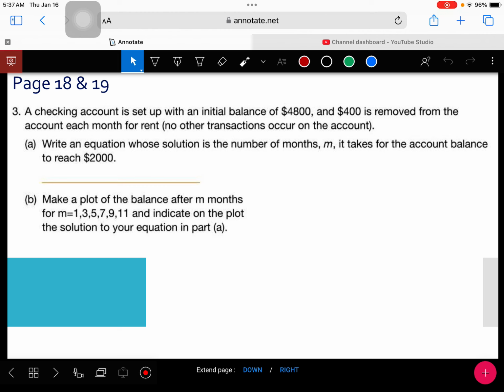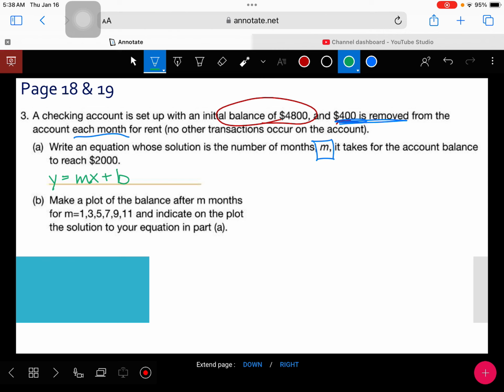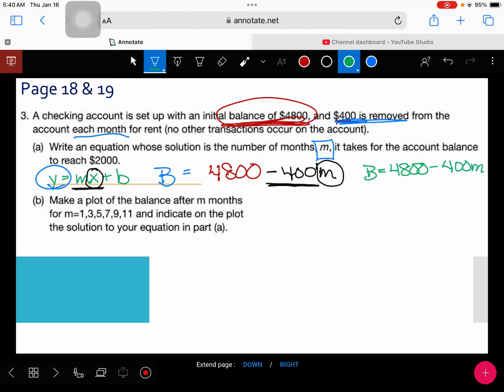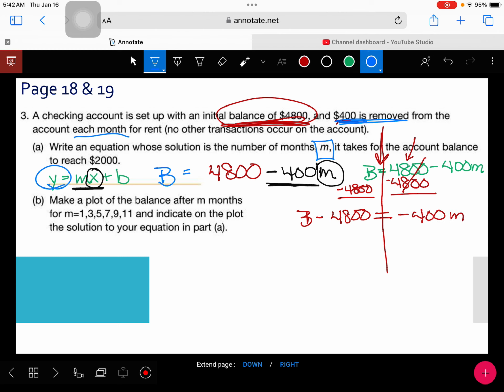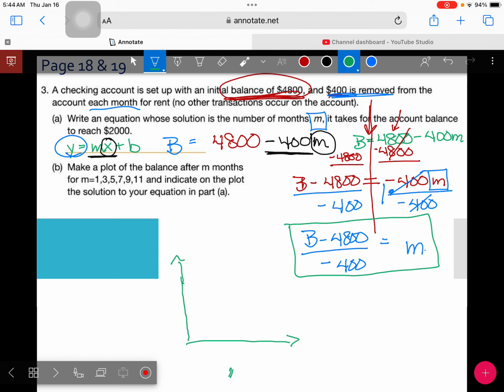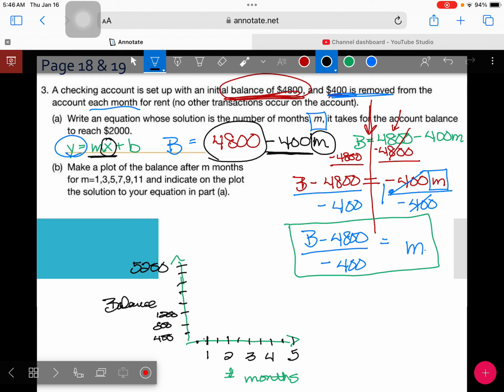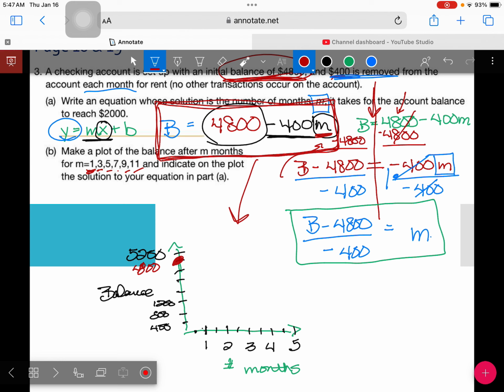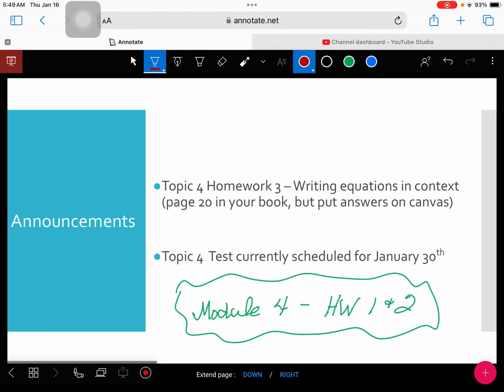PRIME - Module 4 - Linear Functions - p. 18 prob 3a & 3b(complete on p. 19)